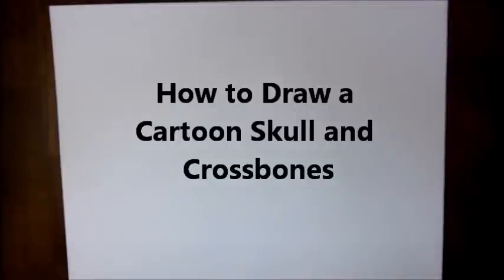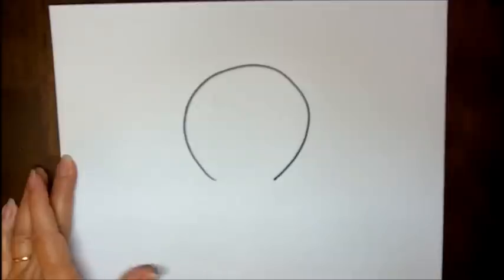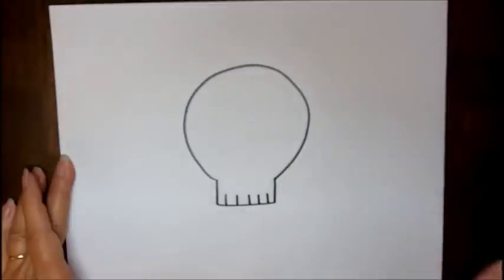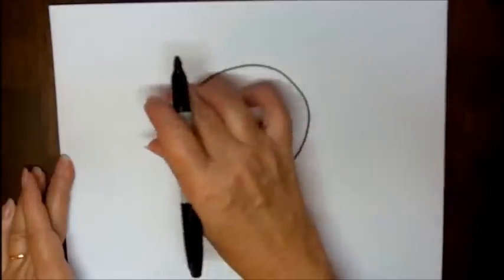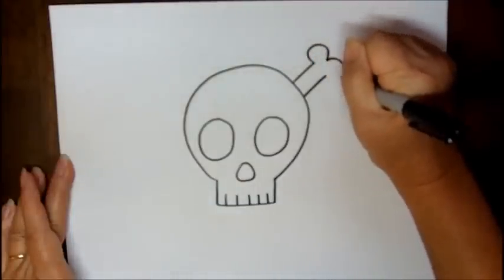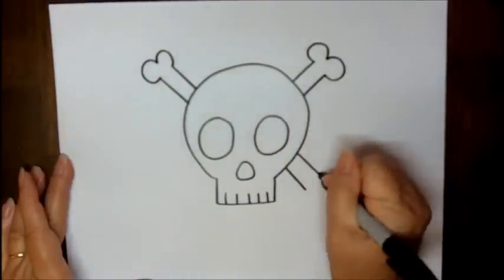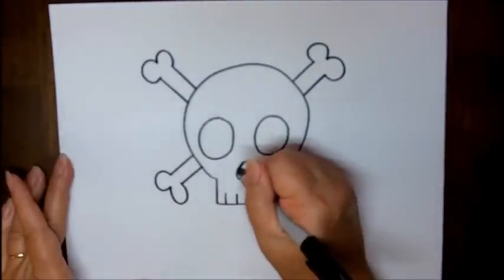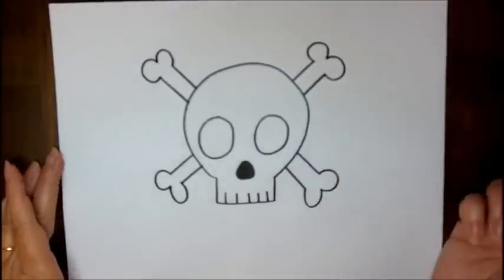How to Draw a Skull and Crossbones Step by Step Simple Cartoon Easy Drawing Lesson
Watch this video to learn how to draw a Skull and Crossbones! This video shows how easy it is for beginners to follow along and create a simple and cute drawing step-by-step.

•Explore the Art of Adding Watercolor Paints to Doodle Drawings on Etsy: